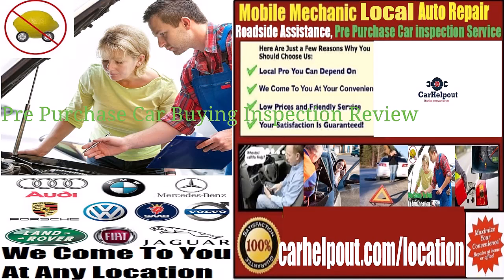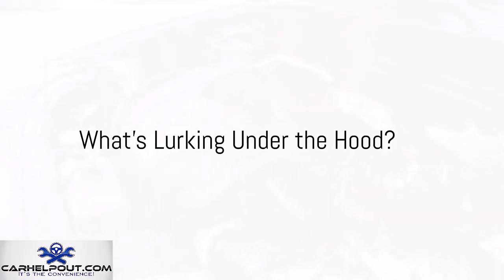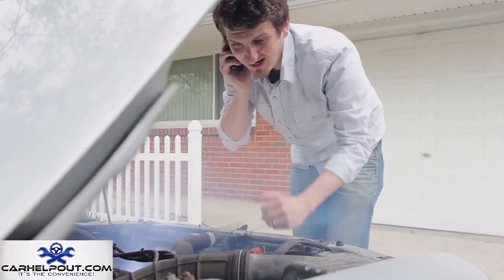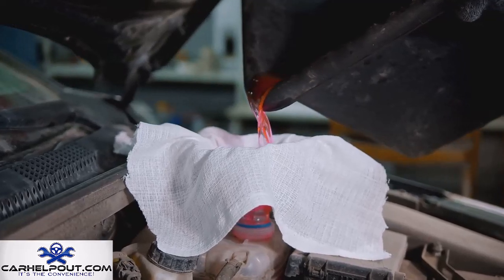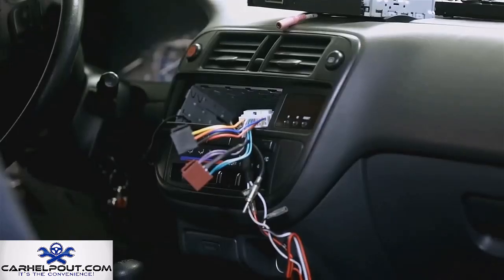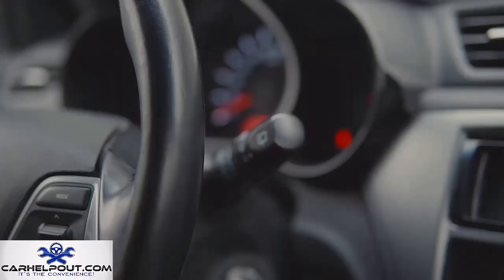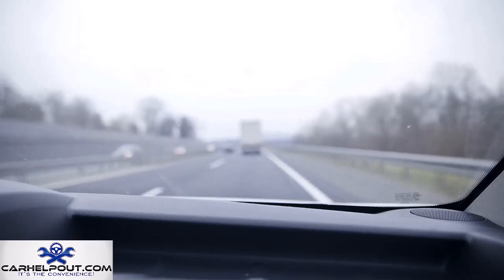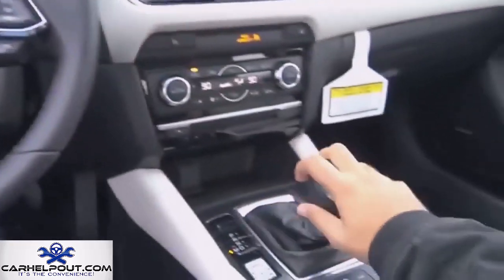Most Common Problems With 2017 Mazda CX 5 Midsize SUV issues Carhelpout Independent Mobile Mechanic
Most Common Problems With 2017 Mazda CX-5 Midsize SUV issues Carhelpout Independent Mobile Mechanic Auto Repair Service near me travel automotive mechanics Auto Repair Service shop on wheels, emergency vehicle roadside assistance includes pre purchase used car buying inspection checkup service review, road side help out such as car battery jump start, flat tire road service, run out of gas, electric car charger includes pre owned used auto buy ppi services at local dealership or home seller near me.

Auto repair loans cash for an emergency auto repair

Most Common Problems With 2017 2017 Mazda CX-5 Midsize SUV Issues Carhelpout Independent Mobile Mechanic Auto Repair Service near me

Boracina Best We Buy Houses To Sell My House Fast, if you ever need to sale your home fast as-is condition anywhere in the U.S either to stop foreclosure, avoid county tax auction or unwanted property go and get a relief under house burden

We provide independent certified mobile mechanic repair service, roadside assistance, pre-purchase used vehicle buying inspections service at any area at an affordable price for in or out of town people or business company who has a problem with the 2017 Mazda CX-5 offered four trim levels: Sport, Touring, Grand Select, and Grand Touring. Each trim level built upon the previous one with additional features and features.
• Here's a more detailed look at each trim:
• Sport:
• The base model, offering a 2.5-liter SKYACTIV-G engine, 6-speed automatic transmission, and a range of standard features like Smart City Brake Support, LED headlights, and push-button start.
• Touring:
• Built on the Sport's foundation, the Touring adds features like blind-spot monitoring, rear cross-traffic alert, and a more luxurious interior.
• Grand Select:
• This trim is essentially a special version of the Grand Touring, offering additional features like the 10-speaker Bose audio system and navigation.
• Grand Touring:
• The top-of-the-line model, offering features like a power moonroof, 8-way power driver's seat, navigation, Bose 10-speaker audio system, and more advanced safety features and many more onsite certified technician Shop on Wheels around your area., but not limited to No 24-hour emergency towing truck company needed it.

We come to you at any location it’s the convenience! call open technician now at for local automotive technician expert near me who will come or travel to you, at home, house, apartment, condo, job, office business or any local parking lot to fix your automotive, cars, Van or Truck onsite who’s open late now. but not limited to No 24-hour emergency towing truck company needed it.

Need more exposure for your business go for SEO search engine optimization online digital marketing service

Mobile Notary Public Services for Florida DMV VIN/Odometer Verification

Mobile Mechanic In Atlanta GA Pre Purchase Car Inspection Google My Business

Best We Buy Houses Company To Sell My House As-Is Condition Boracina Cash or Term Home Buyer